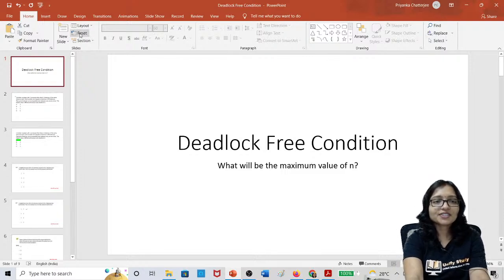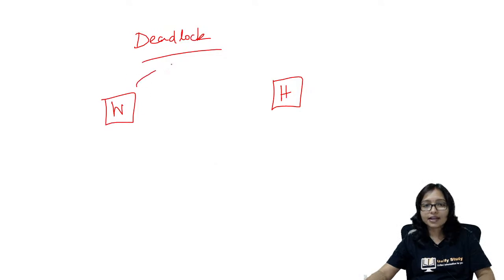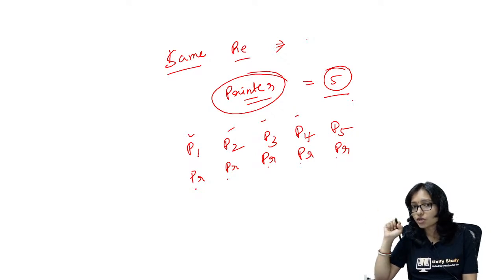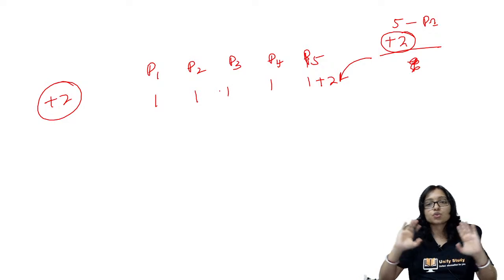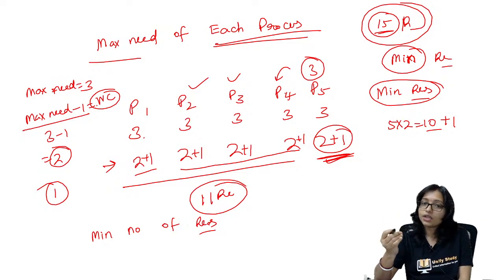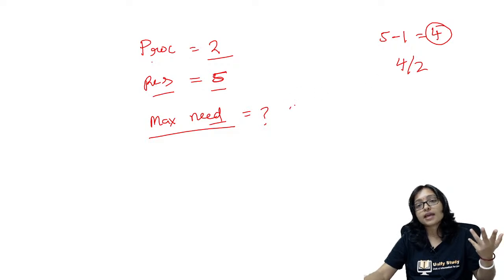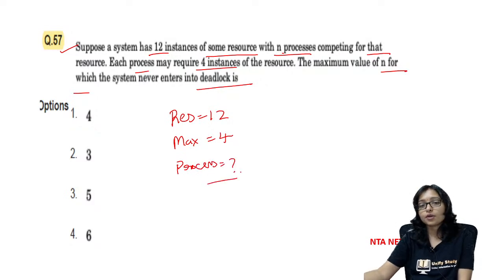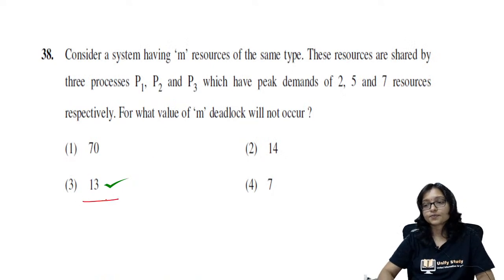deadlock Avoidance | How to calculate maximum value of n for the System to be Deadlock Free?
How to calculate maximum value of n for the System to be Deadlock Free?
Maximum Process, maximum instance,maximum requirement of each process
One Day One Important Topic Series of Computer Science by Priyanka Chatterjee join daily Live 5:30 to 6pm
With Expected MCQ from this topic with detail explanation
This  will be helpful to all the computer science students those who are preparing for UGC NET,SET,GATE,PGT or any other exam.